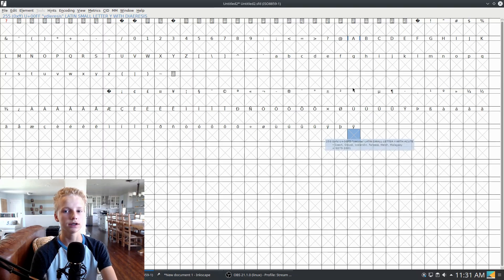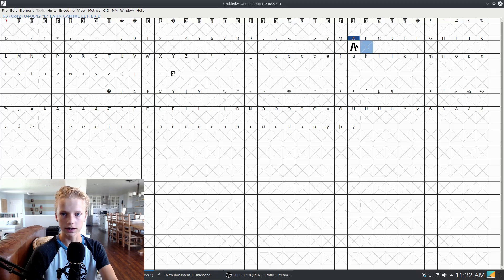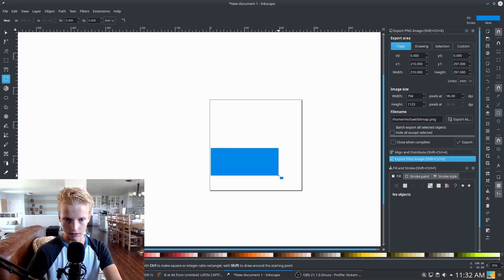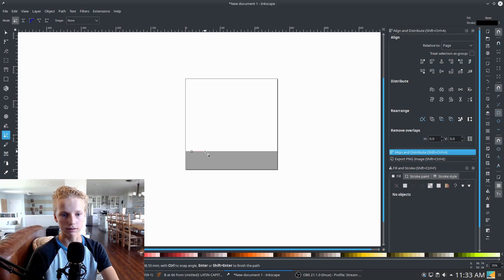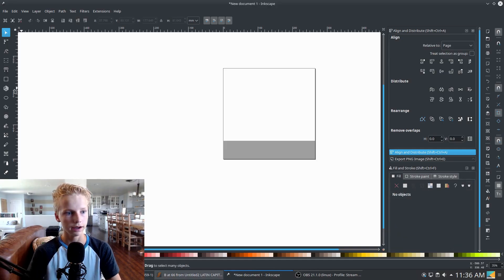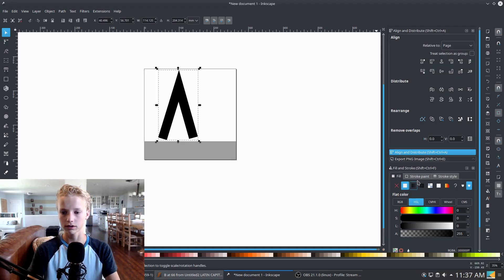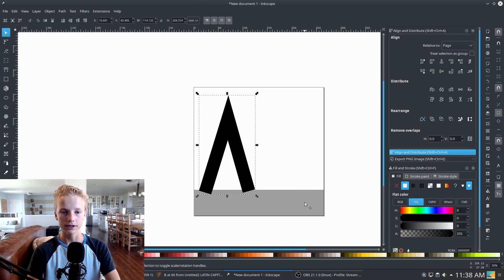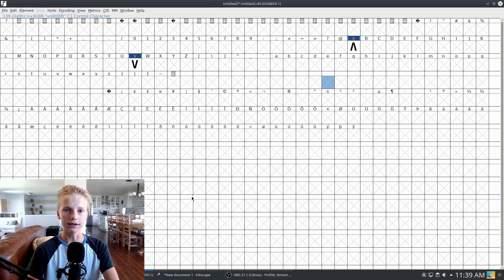FontForge Master Class Part 2 - Prep & Import SVG files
In the second part of the series, we will learn how to set up our vector graphics program to edit and export characters for our font, and go over how to bring our work into Font Forge.

-Other Parts-

-Official Links and Downloads-

Background Track 1: RetroVision - Here We Go
Background Track 2: Valesco - Cloud 9